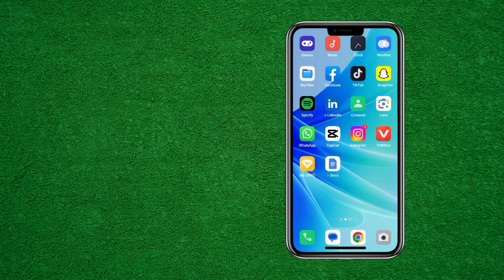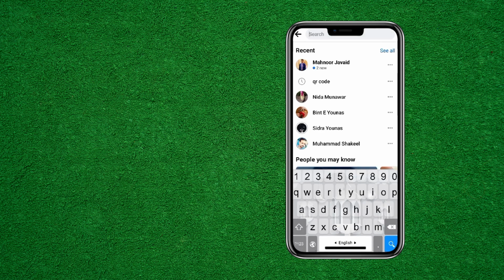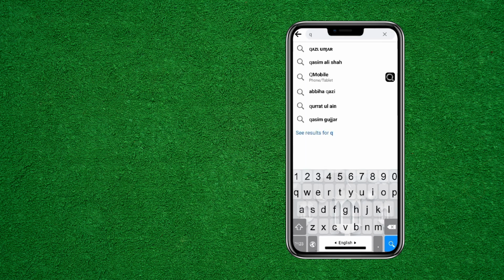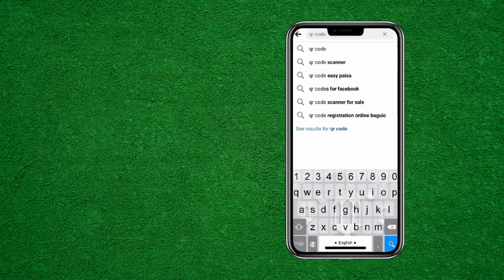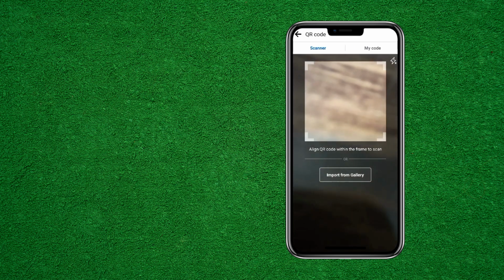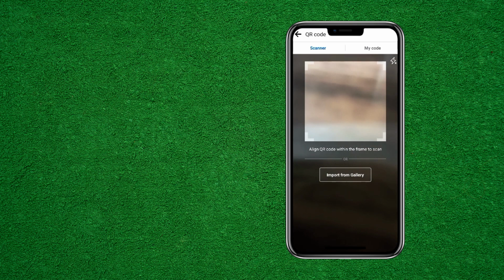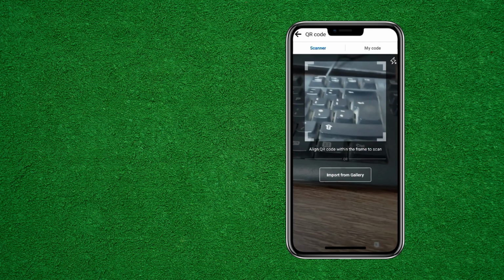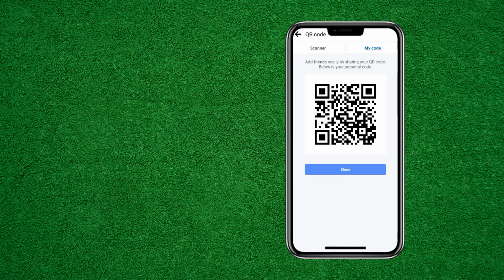How To Find Facebook QR Code | A Step-by-Step Guide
If you are looking for a video about how to find facebook QR Code, here it is!

Facebook's QR codes are a convenient way to quickly connect with friends, businesses, and events. Whether you're looking to share your profile, promote your page, or simply make new connections, understanding how to access and utilize your Facebook QR code is essential.